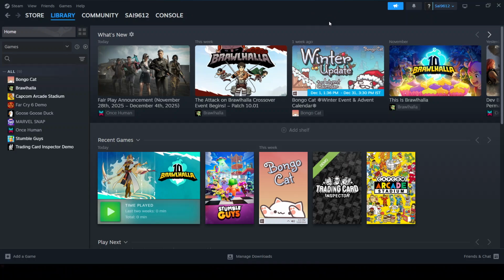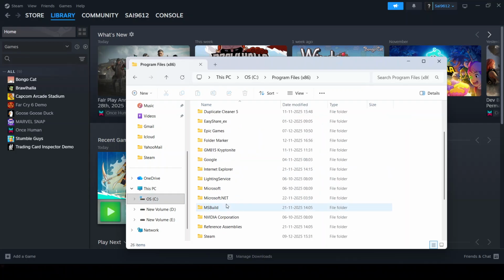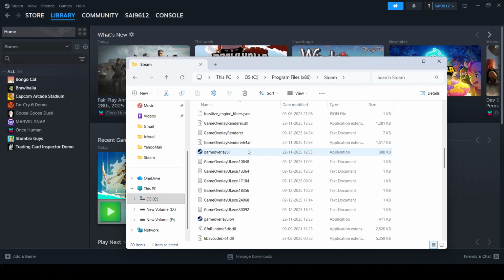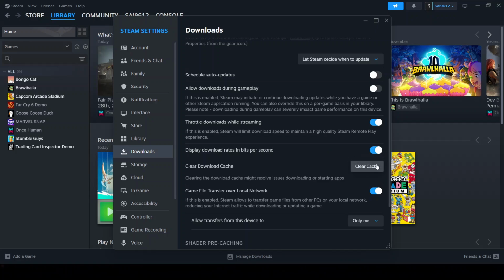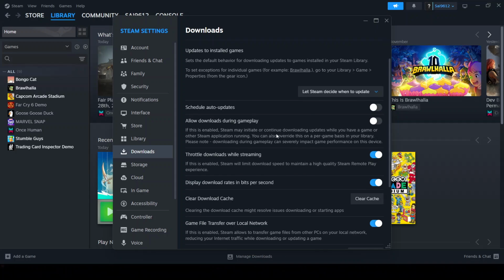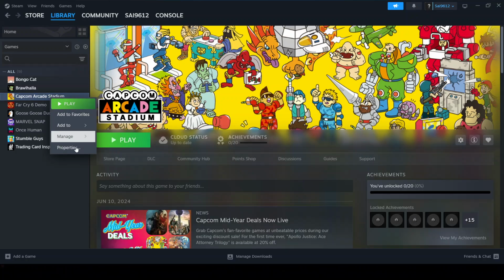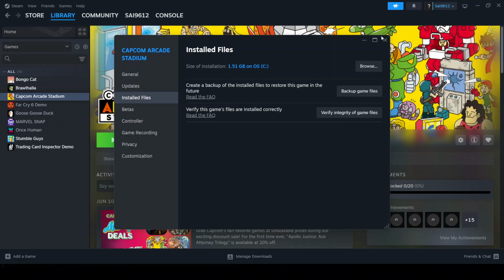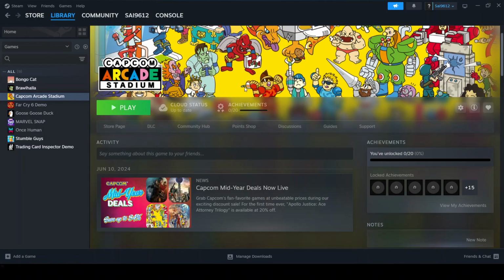How To Fix Steam App Configuration Unavailable Error 2026 (Step By Step)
Learn How To Fix Steam App Configuration Unavailable Error in this video.

In This Video, We'll Show You 👇
Steam App Configuration Unavailable
Steam Configuration Unavailable
Steam Error
Steam Configuration Error
Steam App Error
Fix Steam Error
Steam Configuration Unavailable Fix
Steam Configuration Unavailable Solution
Steam App Configuration Error Fix
Steam Configuration
Steam App
Steam Not Working
Steam Problems
Steam Fix
Steam Troubleshooting
Steam Error Fix
Steam Game Error
Steam Configuration Issues
Steam Configuration Problems